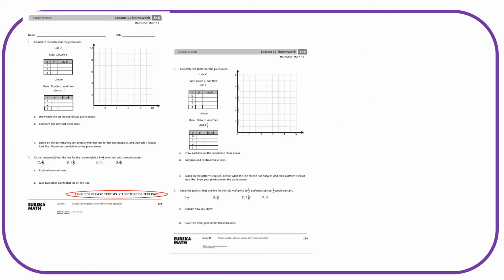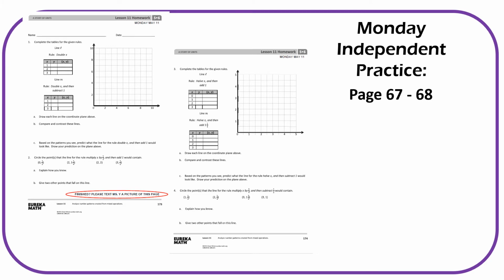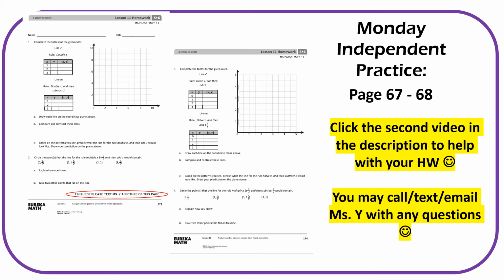5.11.2020 Math: Module 6 Lesson 11